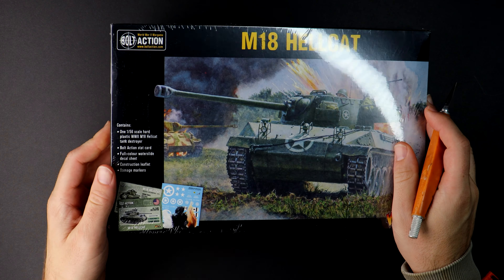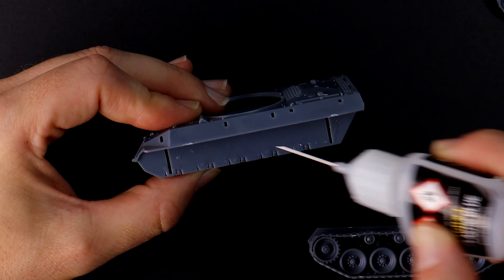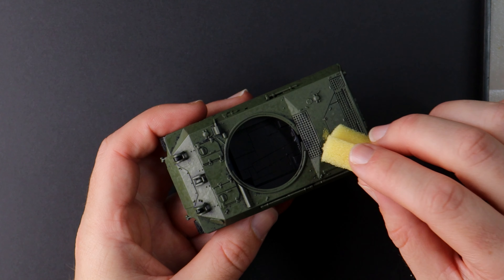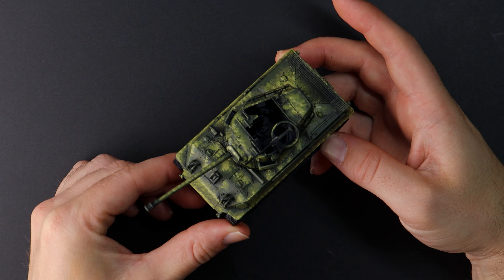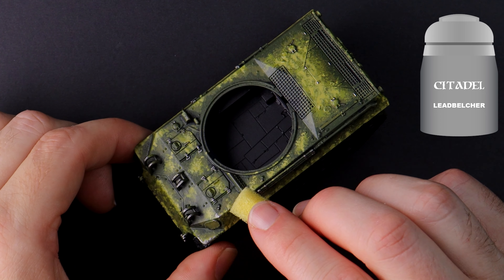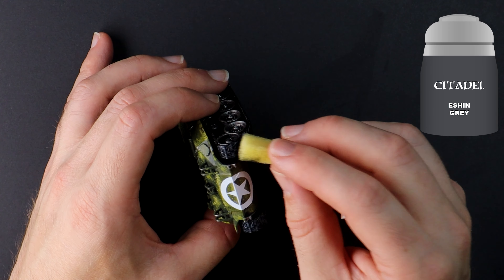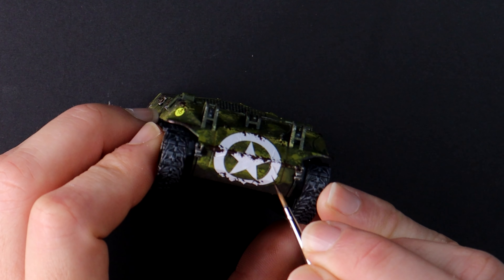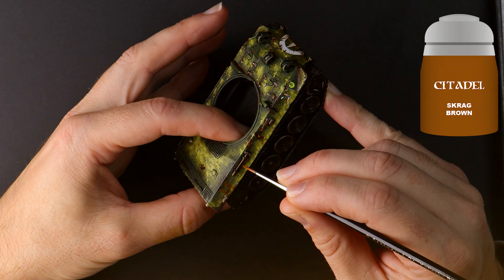What Can We Learn From Painting New Minis? I Yield to Pressure and Paint this Epic Bolt Action Tank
Bolt Action makes it's long awaited arrival to the channel with a step by step guide to painting tanks. My goal today is to see what I can learn from painting historical miniatures and looking at the hobby from another view.

I hope you all enjoy the video and be sure to let me know what you would like to see next time around. I have some more in the works that I'm excited about and can't wait to share.

If you are looking for ways to show your support, it's as simple as watching the videos that interest you and interact with the rest of us in the comments.

You can now also join the Flashing Badger Painting team with the monthly membership if this interests you.